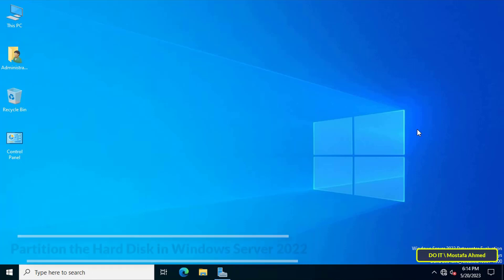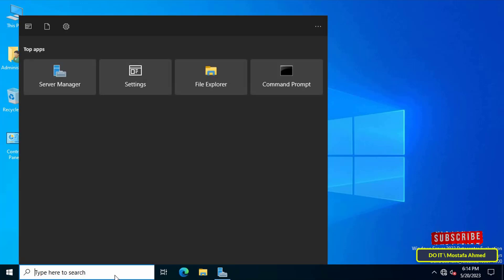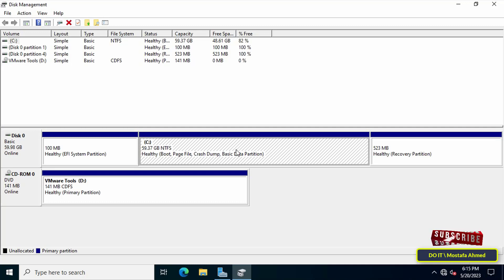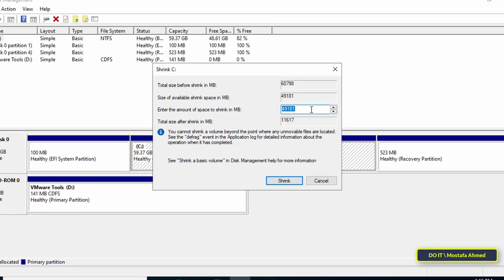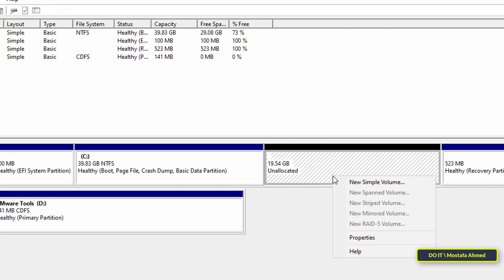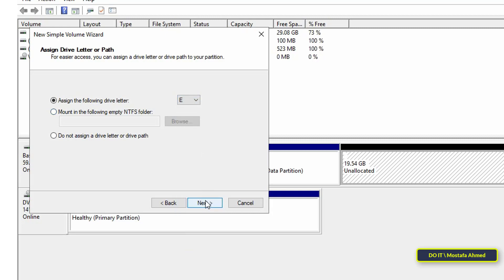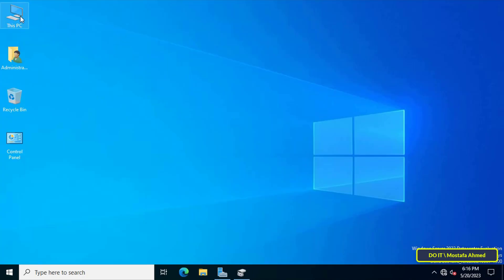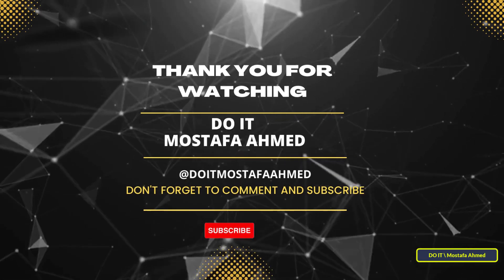How to Resize Hard Disk Partition Without Losing Data | Windows Server 2022/2019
In this video, I explain to you how to repartition the hard hard drive on Windows 2022 Server. If you have only one partition on the hard hard drive and you want to divide this hard into a partition or into a partition without any loss of data, this method is very useful, which is reducing the size of the partition, and then taking the unused space and dividing it into a new partition, all through A tool integrated with Windows called management tools, the steps are very simple and you can use it without any other programs. Follow the steps as in the video, and I am waiting for any questions or inquiries in the comments.
how to resize hard disk partition on Windows Server 2022/2019,
How To Create Partition on windows Server 2022/2019, resize hard disk partition,
how to partition a hard drive, resize hard disk partition in windows server 2022/2019,
How To Partition Hard Drive in Windows server 2022,
How To Create And Format New Partition On  Hard Disk on Windows server 2022/2019,
How To Partition An External Hard Drive on Windows Server 2022/2019,
Creating A New Partition On Hard Disk,
How To Use Disk Management To Create And Partition A New Hard Drive,
How To Partition External Hard Disk In Windows server 2022/2019
How To Shrink A Volume Hard Disk
How To Delete Volumes And Combine Or Extend Volumes In Windows,
How To Creating A New Partition,Disk Management,
How To Change Driver Letter,
How To Make Partition as Active,
How To Delete Partition On Hard Drive,
How To Partition Flash Drive,
How To Use A Disk Management,
How to Create Hard Disk Partition on Windows Server 2019/2022,
How to Increase Partition Size on Windows Server 2022/2019,